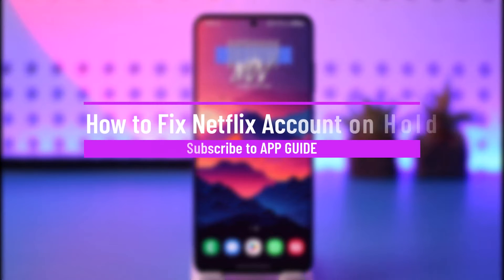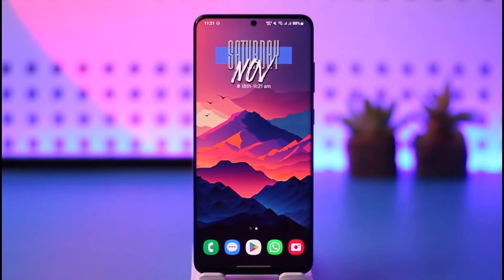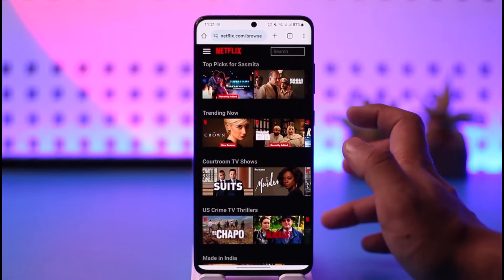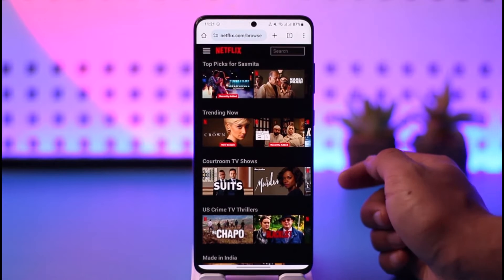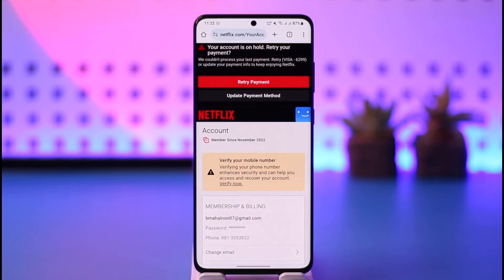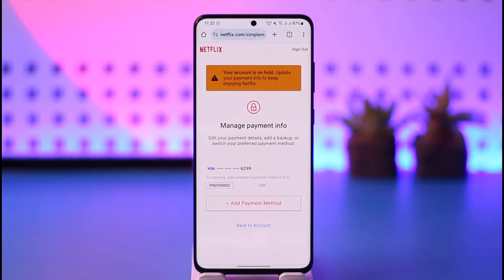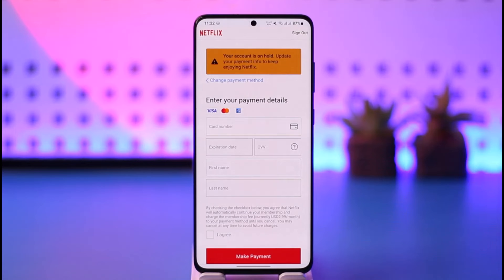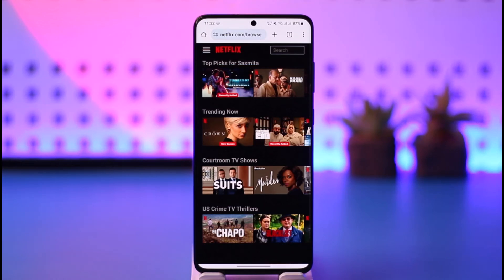How to Fix Netflix Account on Hold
This video guides you through an easy step-by-step process to fix your Netflix account on hold. So make sure to watch this video till the end.

~ Chapters:
0:00 Introduction
0:12 What the Issue Is
0:41 Fix Netflix Account on Hold
1:24 Conclusion